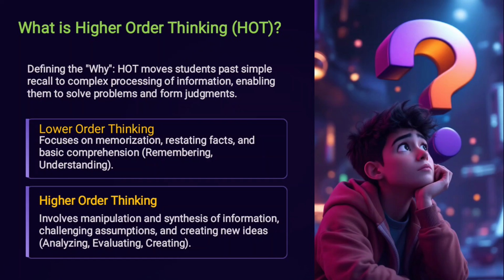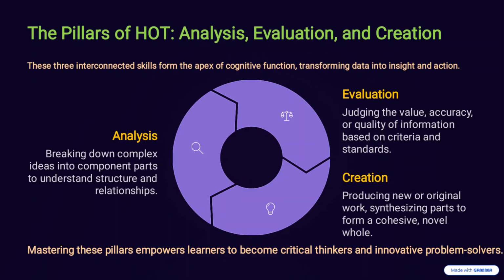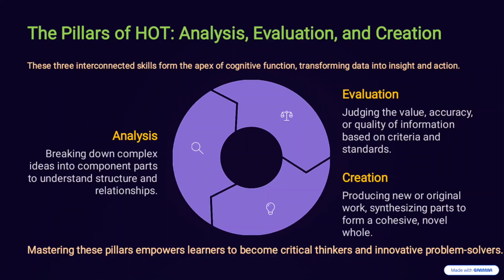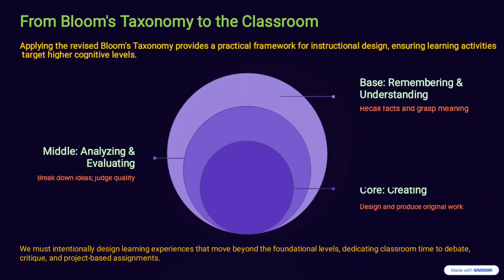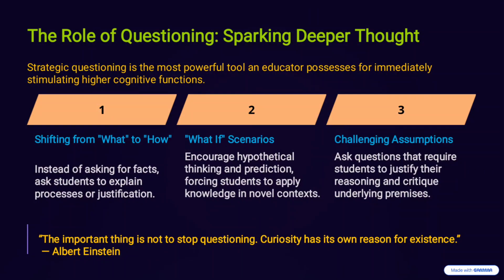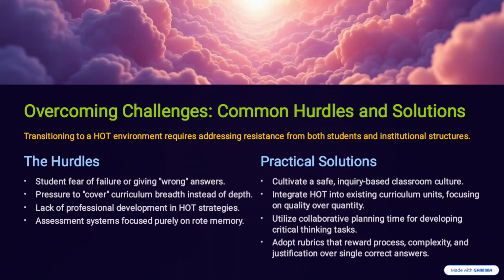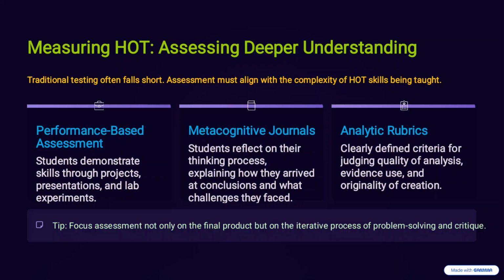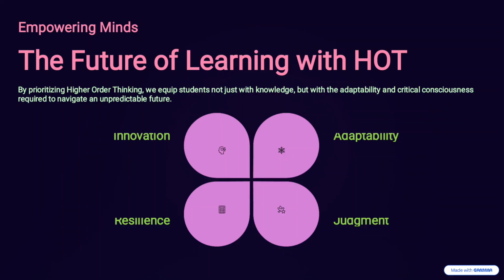Higher Order Thinking | Teaching HOT | HOT in Education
Higher Order Thinking (HOT) | Teaching HOT | HOT in Education